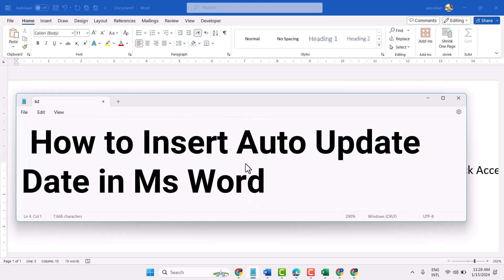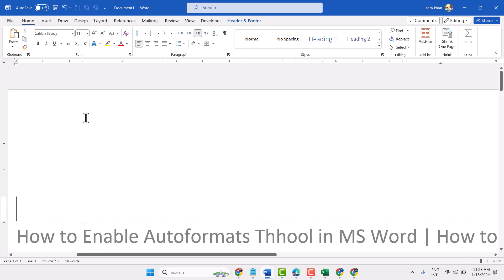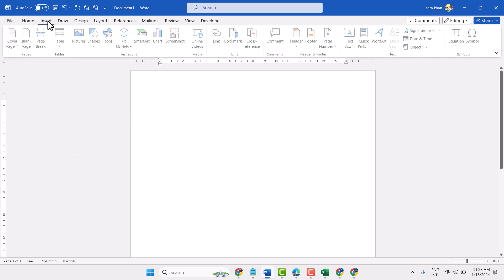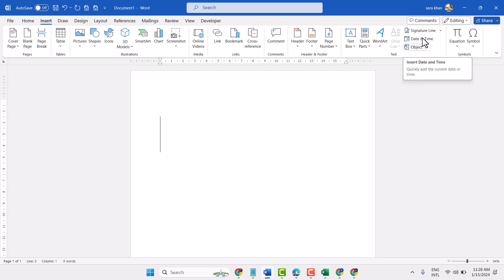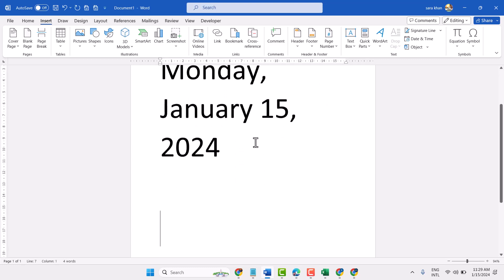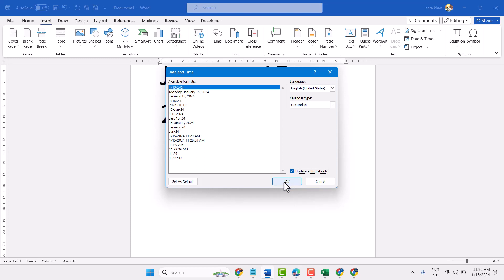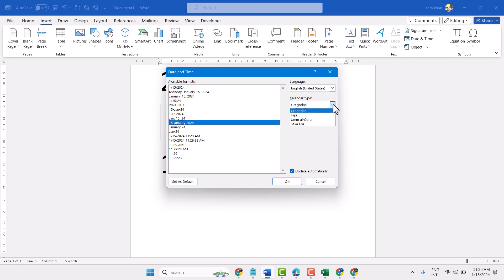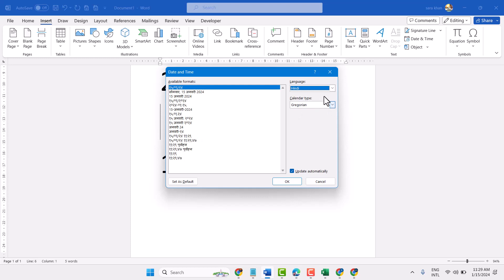How to Insert Auto Update Date in Ms Word | word insert today's date automatically